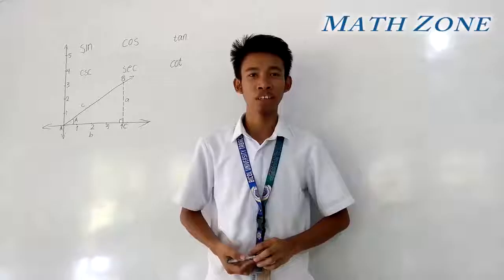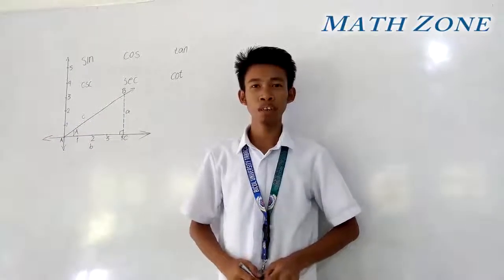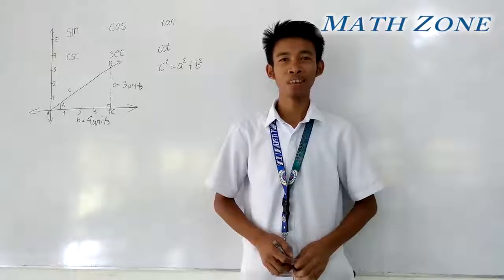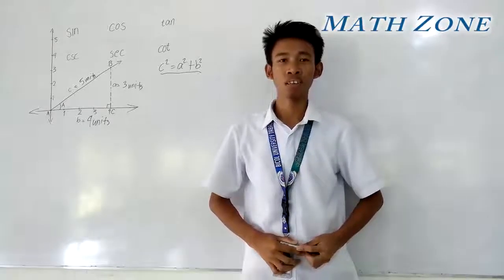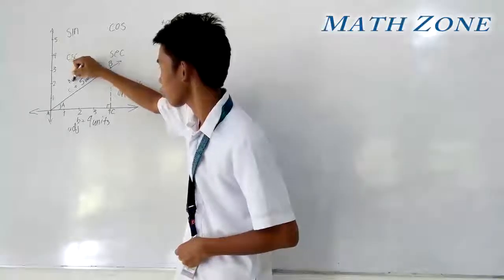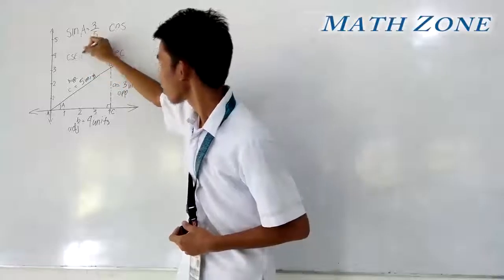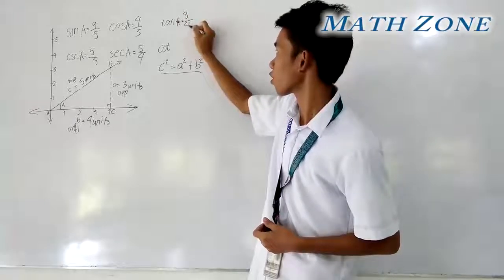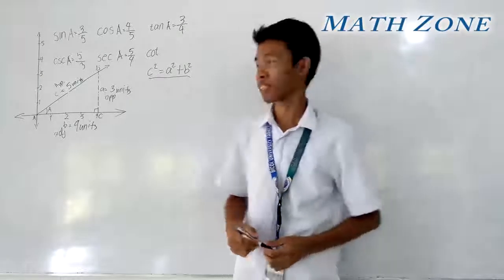Trigonometric Function of Acute Angles